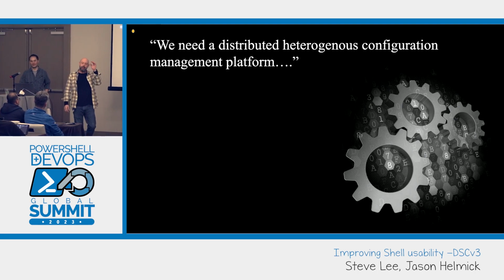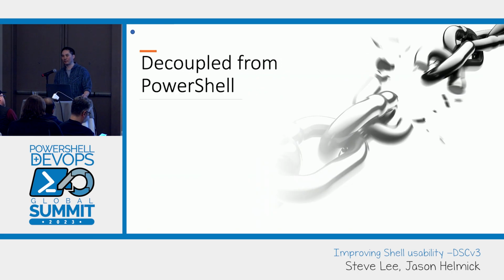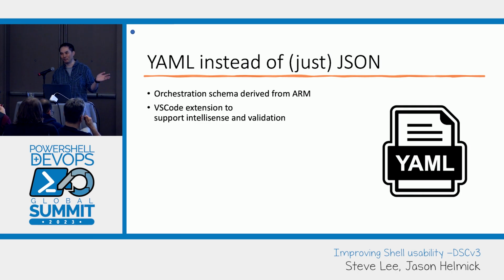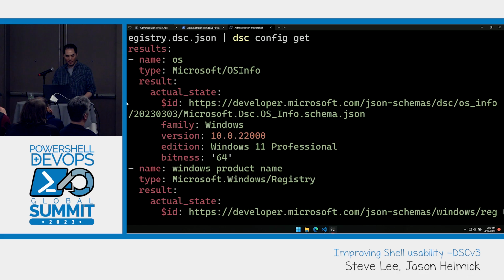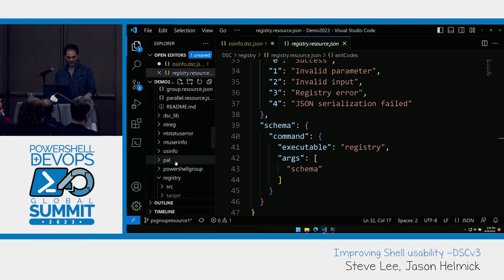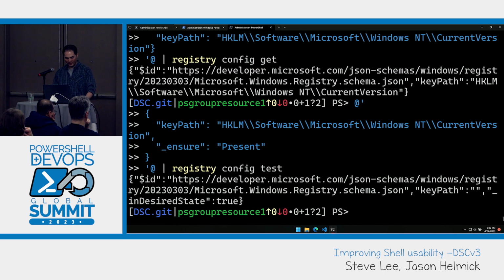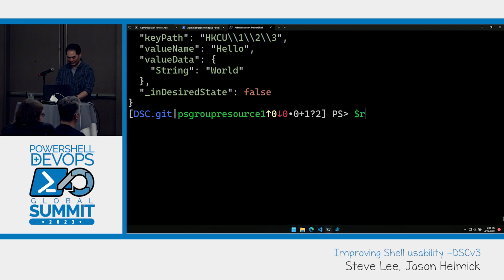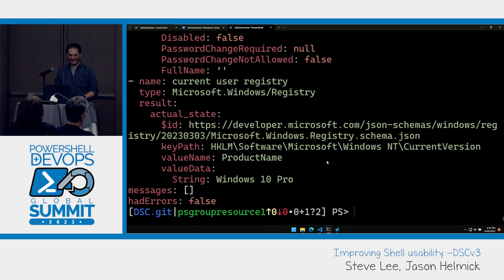Powershell Summit 2023: Improving Shell usability -DSCv3 by Jason Helmick Steve Lee